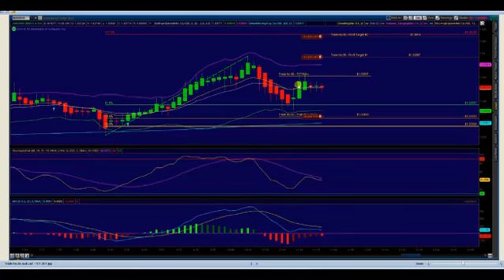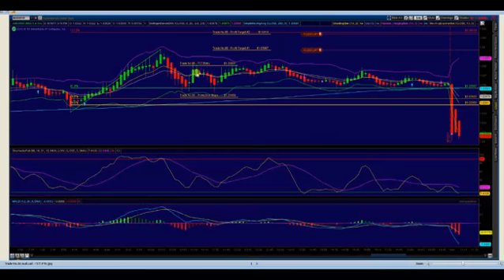Trade No.86 - Post Trade Review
Trade No.86 was a TCT Trade that occurred last Friday which was Executed after Trade No.85 was taken out on Protective Stops. Because the previous trade was taken out on Protective Stops my Rules of Engagement dictated that I Execute an opposing order so I could take the market in the opposite direction in order to trade with the trending environment going the other way. This trade did fail and I did Decide to hold it over the weekend. When the market Gapped Down at the Sunday Market Open I was forced to take a bigger Loss on this trade than I was expecting to take. Holding TCT Positions over the Weekend is no longer permitted as this strategy is meant to be traded on a smaller time frame which does not make it conducive to holding the position over any non trading day/period. Paying close attention to the Risk Profile available for any TCT Trading opportunity and Only taking trades with a 1:1 Risk Profile will improve the probability that this trading strategy turns around with a winning trade. If a TCT Trading opportunity is available with a 1:1 Risk Profile, Then, I will Execute an order to participate in a Trend Continuation Trade.